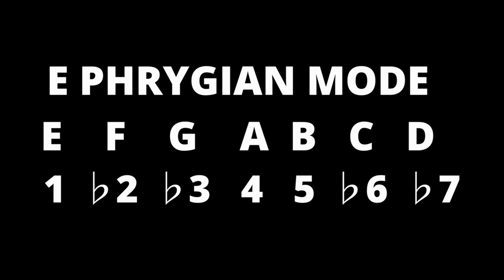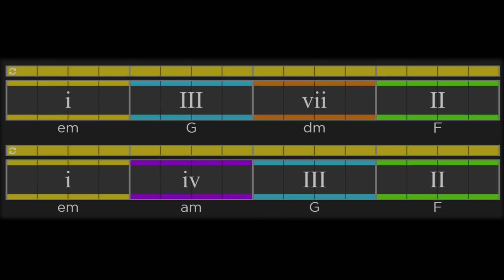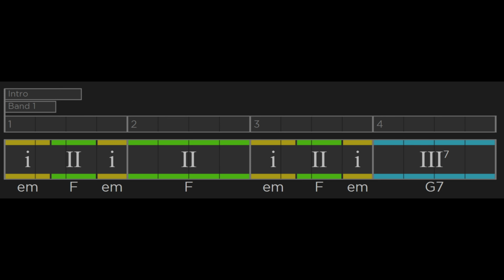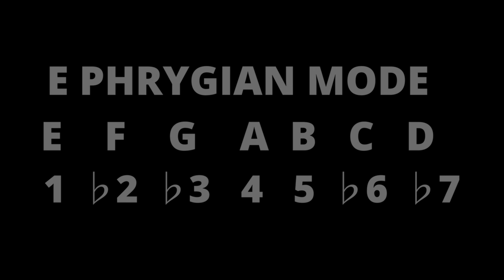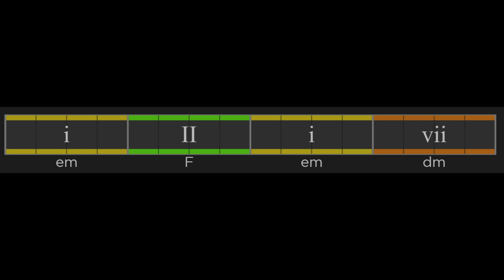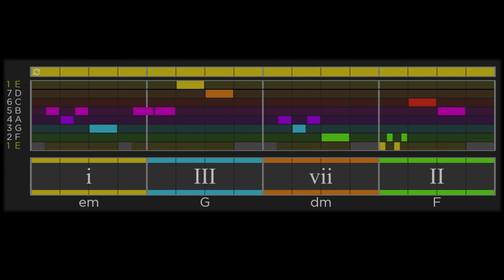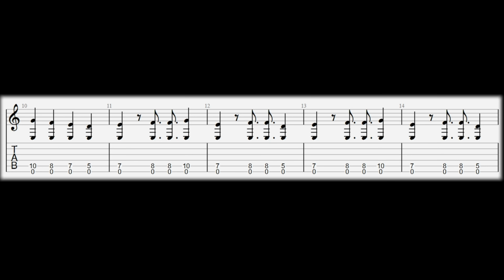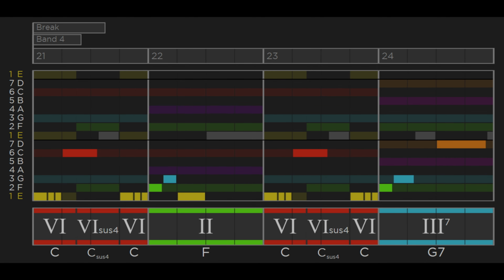How To Write Phrygian Mode Songs : The Ultimate Guide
Watch this to learn how to write Phrygian mode songs.

Timestamps :
0:00 - How To Write Phrygian Mode Songs
0:26 - How To Write Phrygian Mode Chord Progressions
14:47 - How To Write Phrygian Mode Melodies
24:34 - How To Write Phrygian Mode Riffs